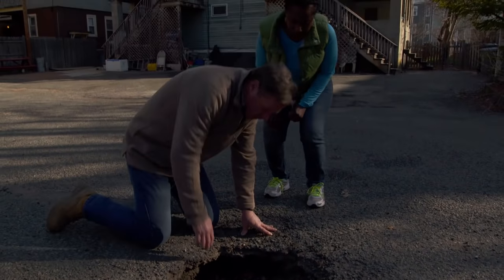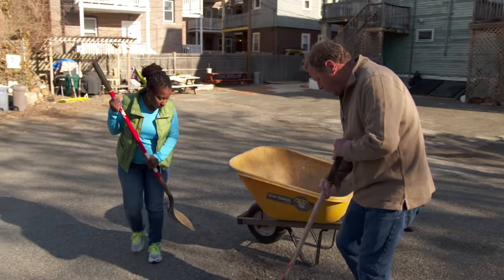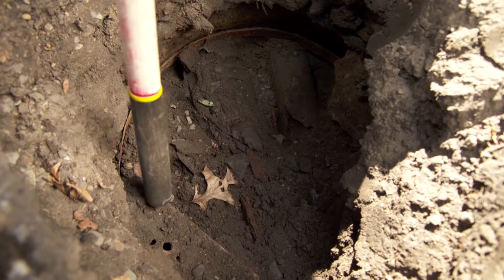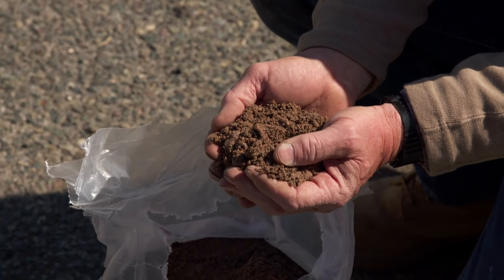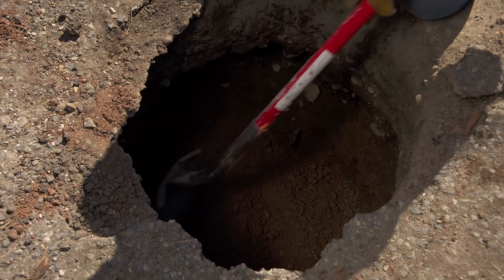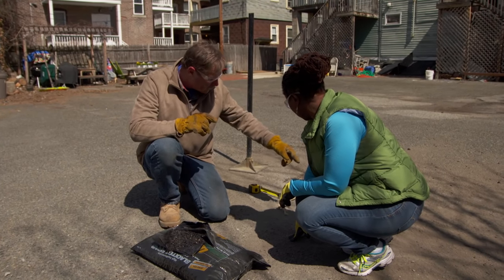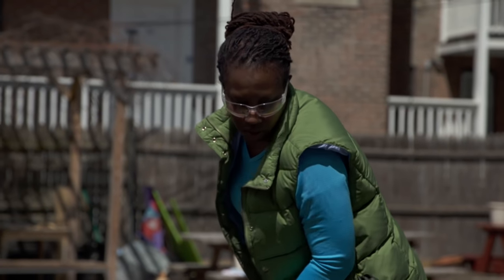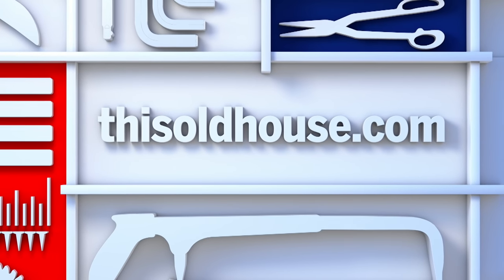How to Repair an Asphalt Pothole | Ask This Old House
Ask This Old House landscaping contractor Roger Cook teaches a homeowner how to fill a pothole in an asphalt driveway to make it safe. (See below for a shopping list, tools, and steps.)

Shopping List for How to Repair an Asphalt Pothole:
- 4 bags of paver base (more or less depending on depth of hole)
- 2 bags of 50-lb commercial-grade blacktop repair used to seal hole

Tools for How to Repair an Asphalt Pothole:
Shovel used to dig out excess debris
Steel tamper used to compact stone dust, aggregate, and blacktop repair
Wet saw used to cut asphalt
Hose used for water flow to wet saw

Steps for How to Repair an Asphalt Pothole:
1. Use a shovel to dig out the excess rock, dirt, and other debris until you reach subsoil.
2. Use paver base to fill in the hole, compacting it with the tamper every 2 to 4 inches until you’re within 2 inches of finished grade.
3. Cut the edges around the rough hole to make a cleaner surface, using a wet saw with a diamond blade.
4. Dig out any remaining excess of rock, dirt, and debris.
5. Use a high-performance blacktop repair, which is a mix of stone and asphalt binder to fill in the hole.
6. Put it down in 1.5-inch-thick layers and smooth it out.
7. Compact each layer until the patch meets the edges.
8. Let it sit 3 to 4 weeks before making any turns on it with a car.